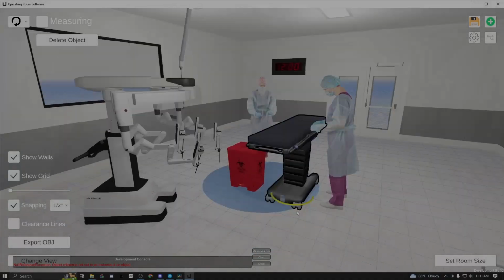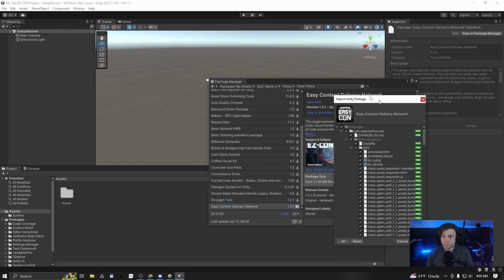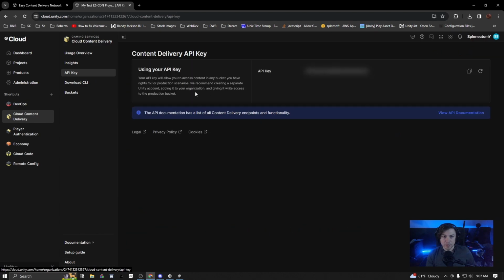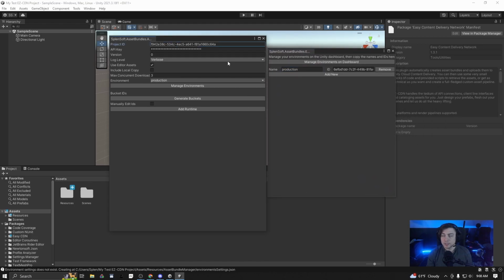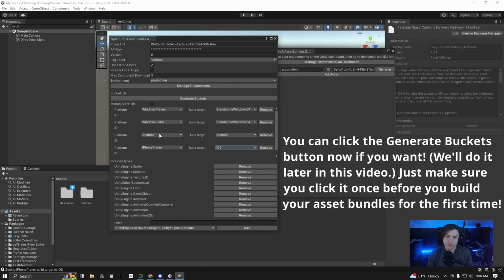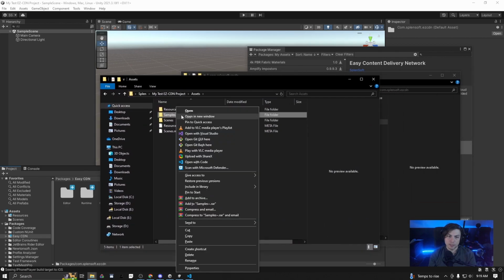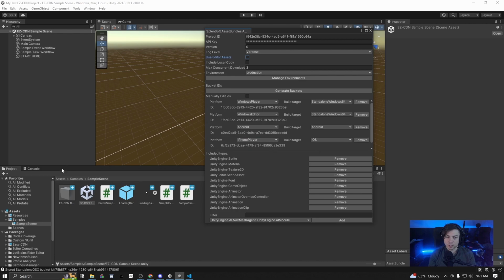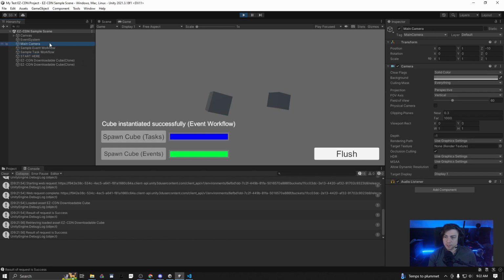EZ-CDN - Unity Asset Guide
Easy Content Delivery Network is an addressables-free suite that automatically handles the Unity Cloud Content Delivery API and packaging/deploying assetbundles while providing several tools to make asset management easy.

Easy Content Delivery Network is a lightweight, incredibly simple alternative to Addressables for the Unity Editor. Whether you need to deploy Downloadable Content, reduce your initial app size, supply assets for in-app purchases, or build a dynamic environment for content updates, EZ-CDN can do it all.